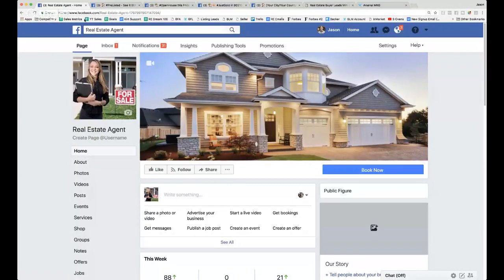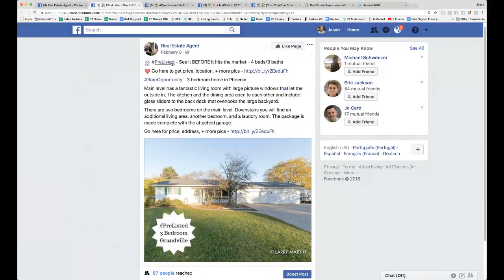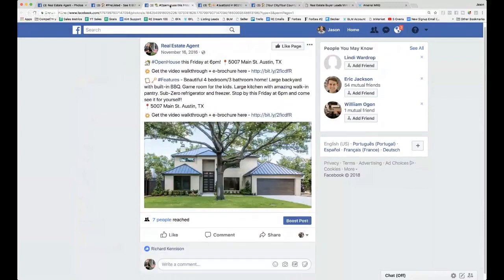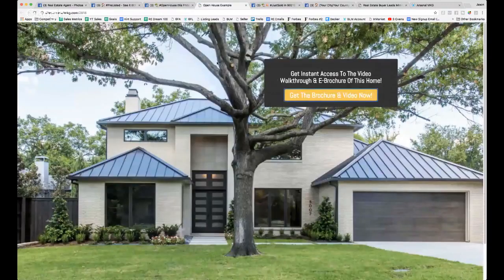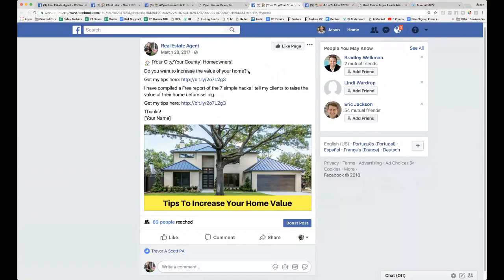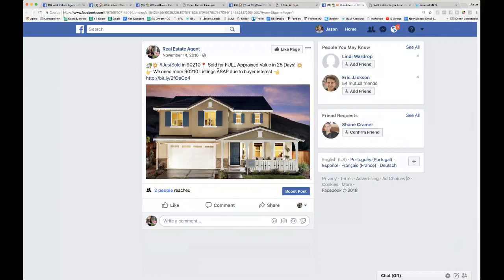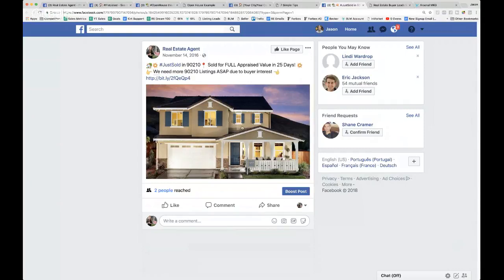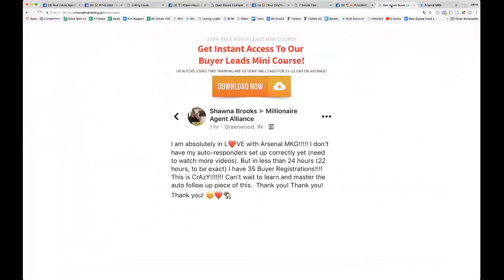Facebook Ads For Realtors 3 Top Performing Facebook Ads For Real Estate Agents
Transcript:
What's up guys we're gonna give you a minute just have some people jump on here
But we're gonna talk about some Facebook ads for realtors in this video. I'm gonna break down some of our top performing Facebook ads
We're going to talk about listing lead ads. Okay, I'm going to talk about I don't know
I actually might hold off on Byerly's but we're gonna go through open house leads and a couple of so lead ads that
you guys can kind of take a look at and see the structure of how we're creating these ads and
Then I'll actually even show you guys
The landing pages that we're using as well as if you guys stay on here to the end
I'll get you guys a free training and just hook you up with it of how we're actually sitting
You didn't know like how you're crazy ad but the whole setup the targeting all that stuff
So looks like we've got a few people on here. So if you guys are on
Go ahead and let me know who's on here
I want to get a good feel for everyone that's on and then we'll dive into things here
Okay, cool guys, so let me just as we're going through this let me share my screen
Okay, so I want to be able to show you guys the exact ads
I want to show you the copy the images everything explained why it works so well and
Some of the different things that we're doing here. All right, so
Okay, awesome. So I've got my screen shared and
Let's dive into the first ads. So if you guys go actually to this real estate agent page and you scroll down
We've got several different like random posts in here
but if you go through
You can go through actually the easiest way to find all these is just going to photos and then just opening some of these different
Photos like you can see like right here. You can pop it open or whatever
So anyway, if you're like wanting to like later you're watching this you want to go find those that's how you can do it
So this first one now if you guys been watching my channel for a little bit of time now you guys have probably seen this
This one has worked consistently
extremely well, so if you have a listing
You want to go through and market?
This is a great way to go through and promote it
Now this one obviously it just has one image what I like to typically view though. This dogs just a demo
Example right here. I like to throw in about 10 to 12 images
so that before the person opts in they can get a little bit better feel for what this home looks like because this this specific
Home right here. It actually looks really nice and sides completely redone
The backyard. I mean it's fine, but obviously it's fall too
So it's not like the most exciting thing and so I like to give a little bit more of a feel
Because if you look at this home right here, like, you know, you can't judge a book by a cover
You can't judge a home just by that outside that front area. And so
That's why I like to add a little bit more pictures
But if we look at the copy up here, you can see we've got some emojis in here
We've got we're just trying to make it fun
We've got some hashtags because you can see with hashtags Facebook makes that blue
So it pops a little bit more in people's newsfeeds when you're going through and showing this peep, okay?
So now this one this was before this is pre listed. This is something that we ran
I think like it's almost was probably like a year and a half two years now, but this worked extremely well and
Like it still is working amazingly well because we're still doing it pretty much every single day
So it says see it before it's the market floor bedrooms three baths, and then I like to have a call to action
So like the real call to action here is how inviting people to get the price the location and more pictures of the property
okay, so like I mentioned
We're gonna have about 10 to 12 photos here, but then you want to maybe hold back about half of them
So let's say if you only have 15 photos, maybe show only 7 to 8 here hold back the other half
But then we like to give two paragraphs
I'm just kind of like the hot items about this property of why somebody would want to actually opt-in
So this is kind of like our hook right? So, you know stainless steel appliances vaulted ceilings
You know
How many garage doesn't have does have a pool like what are the cool things that people are gonna get interested in or look like?
It's a family moving in to cross street from a park close to schools or whatever. It might be
Alright, so this is the first one if you guys have questions on this first one
Go ahead type in the comment section. You guys are watch the replay.
I I'm pretty good typically about going through respond in all those different comments. And so this next one is very close to a
Listing lead so like this is a listing we're going through barking. This is for an open house, right?